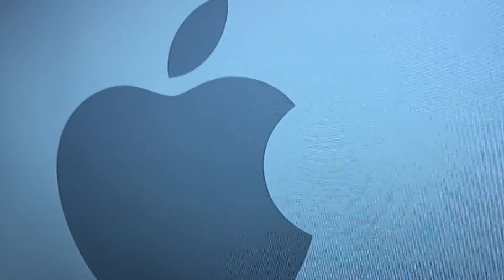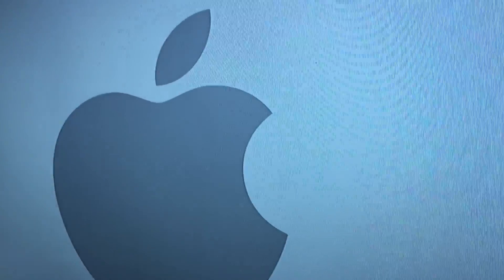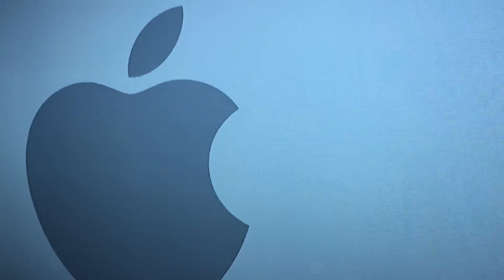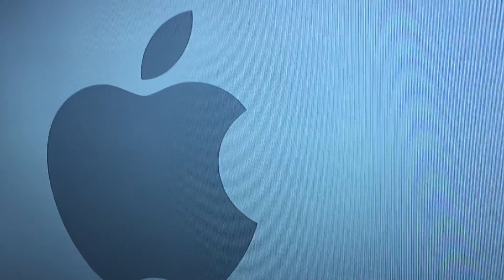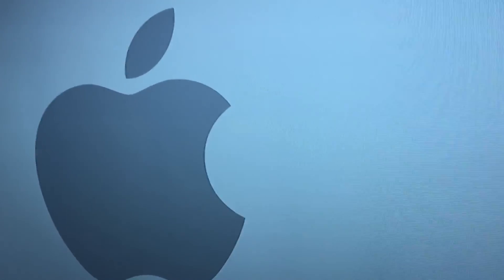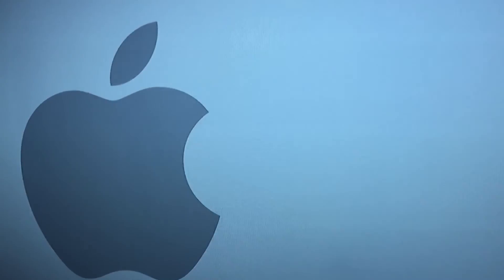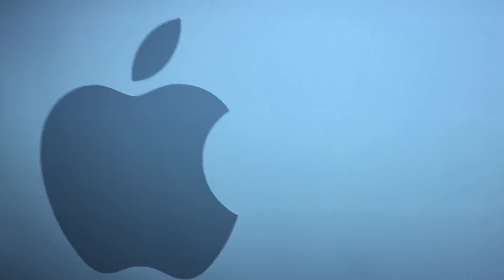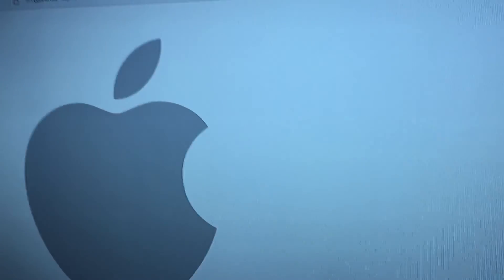iPhone 6s and 6s plus thoughts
New iPhone 6s and 6s plus
Will you get one